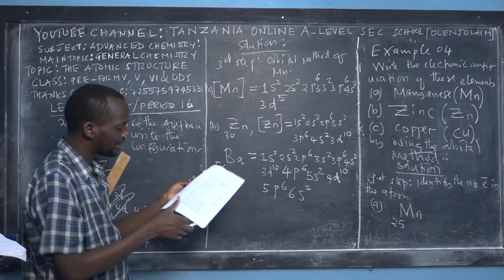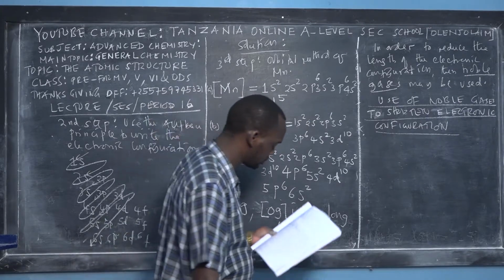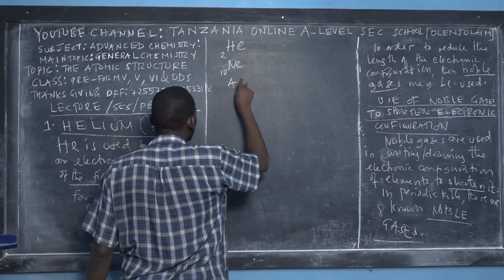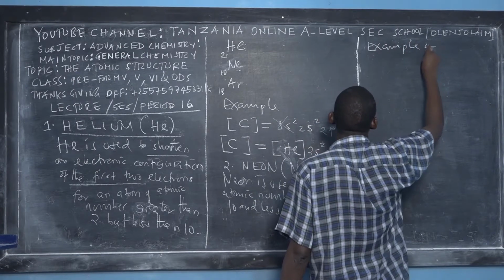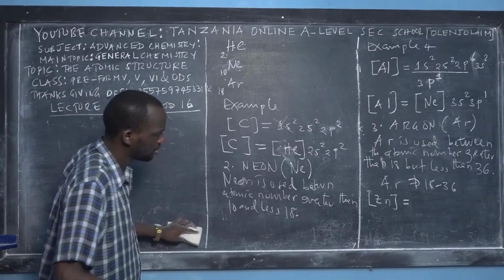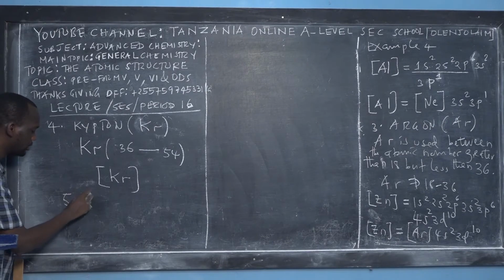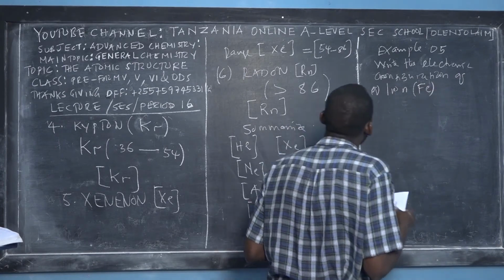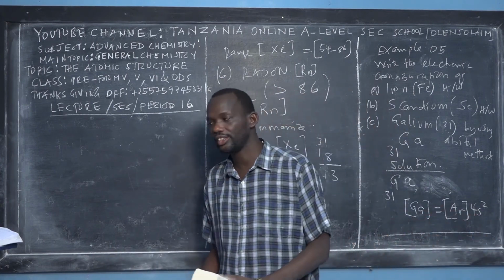SESSION 16C | ADVANCED ELECTRONIC CONFIGURATION | GENERAL CHEMISTRY | FORM V PCB, PCM | OLENJOLAI